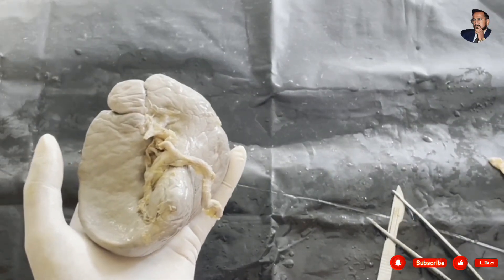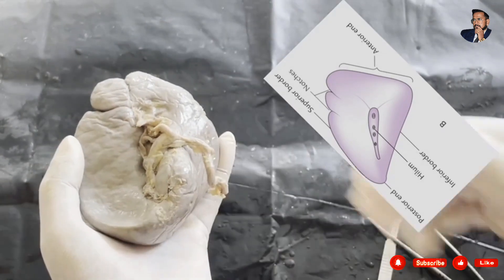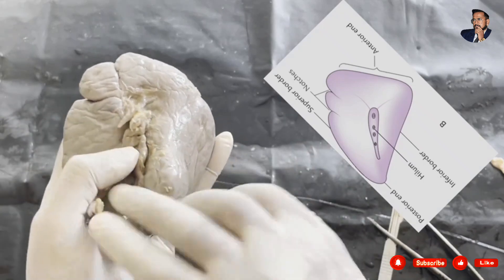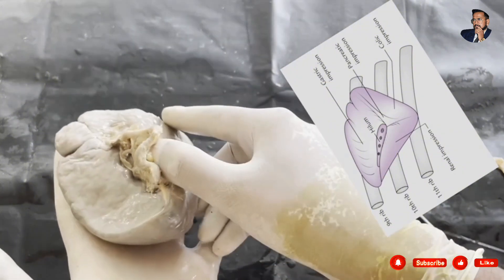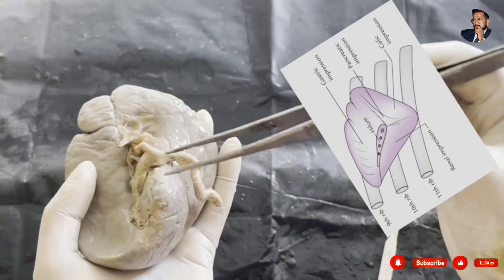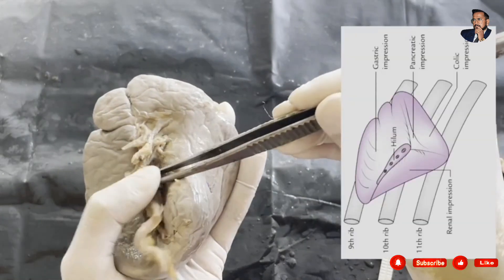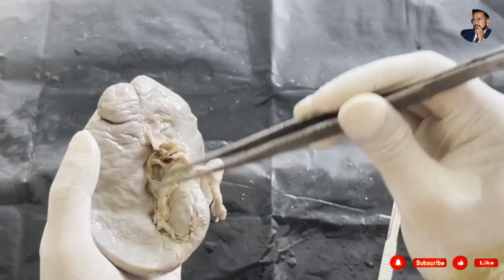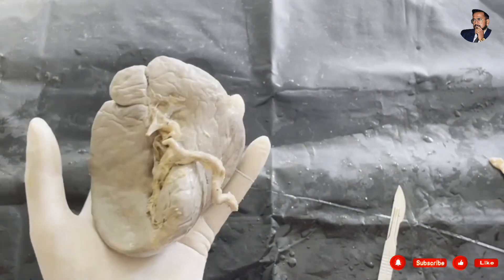Spleen| Anatomy of spleen| Dissection of spleen | External features of spleen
Anatomy of spleen
Dissection of spleen
External features of spleen